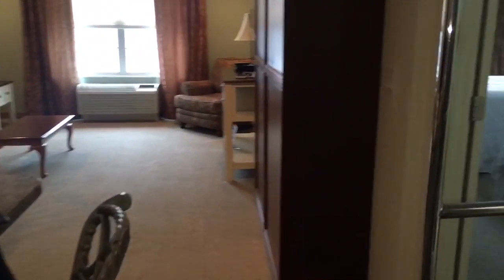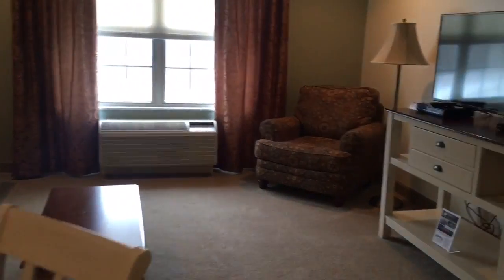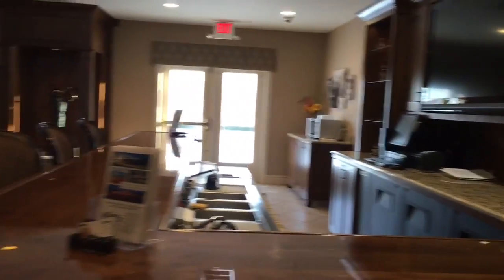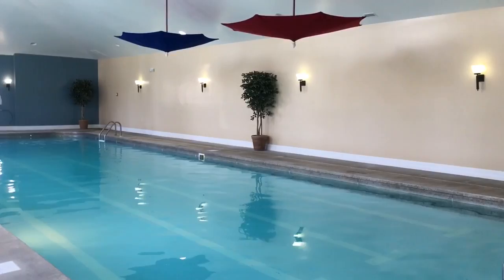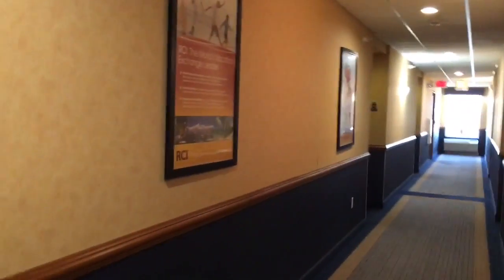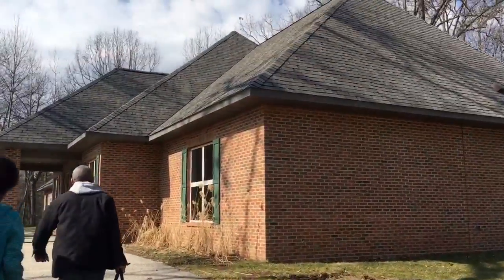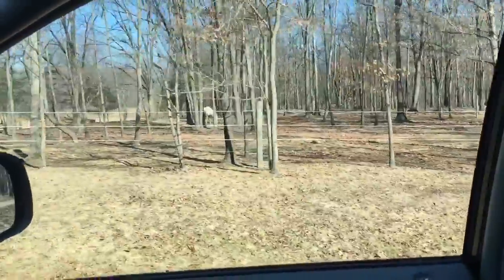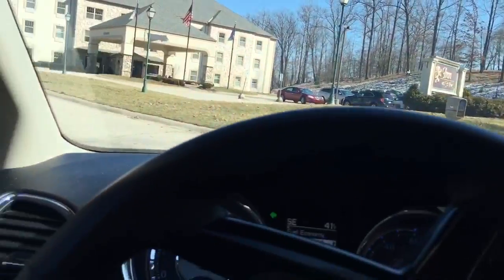The Inn At St Ives Resort and Golf Club Tour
Camera iPhone 6s Plus Join us as we tour a different resort every month. You can join our exclusive travel club, FREE.